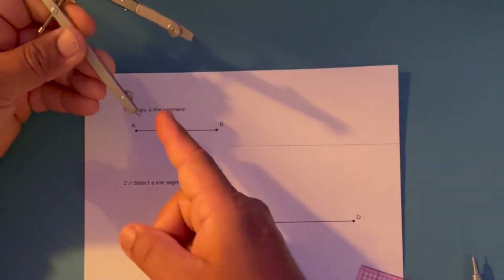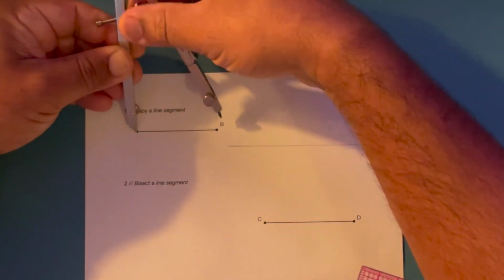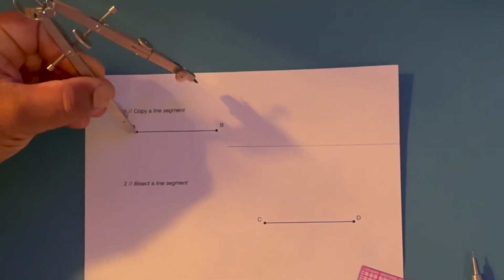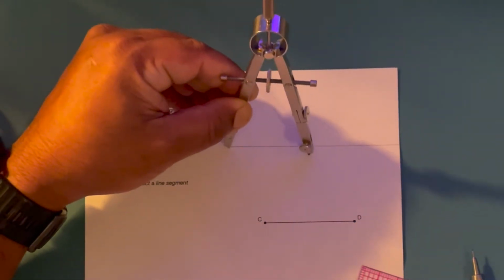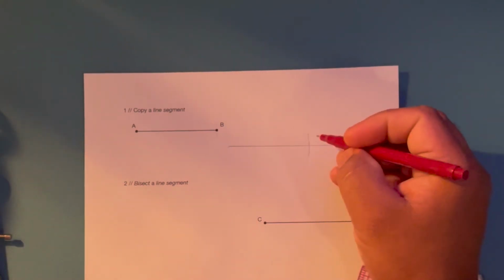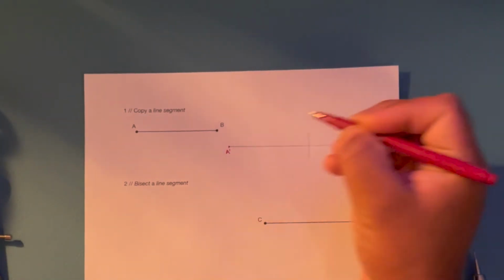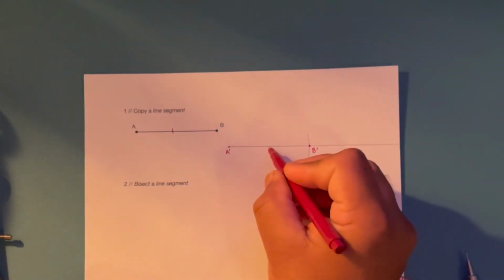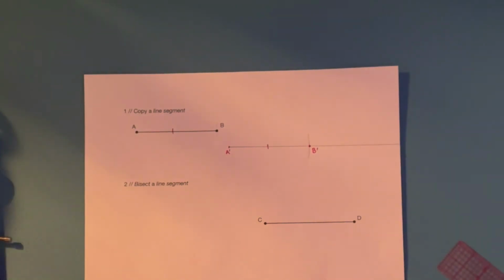Use a compass to copy a segment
Use a compass to copy a segment. Geometry!